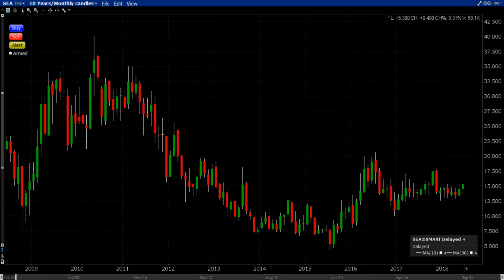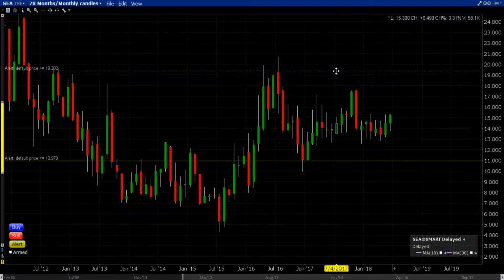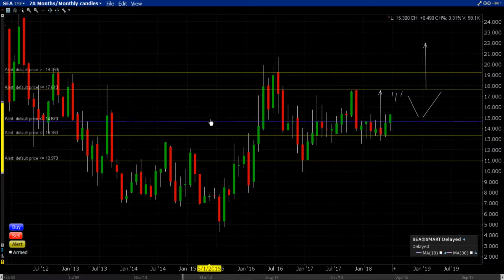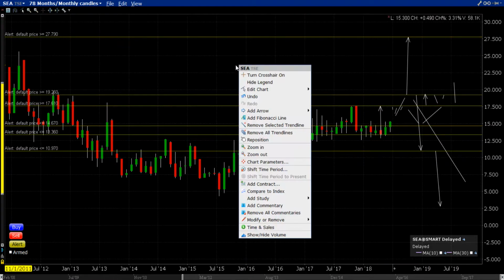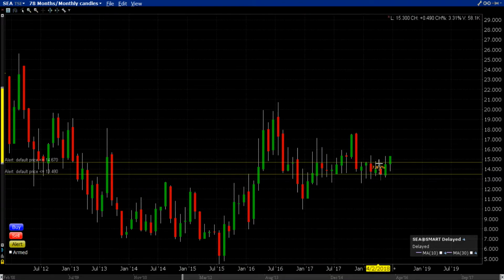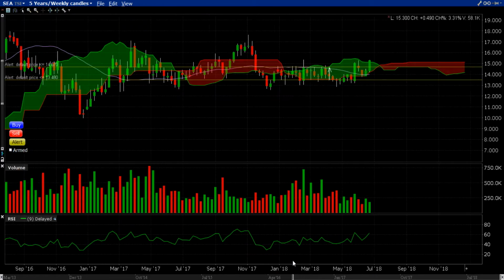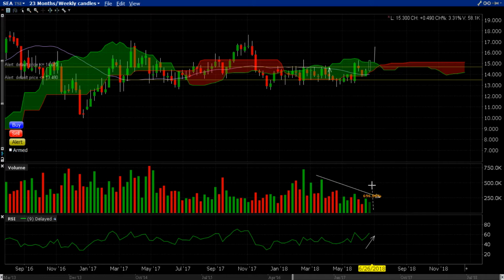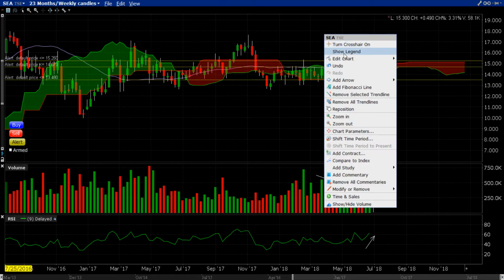Secretwars #0115 - Upcoming Stage 2 breakout for Seabridge Gold?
Preparing for a potential Stage 2 breakout. Now, wait for end of month. $sa $sea.ca $study